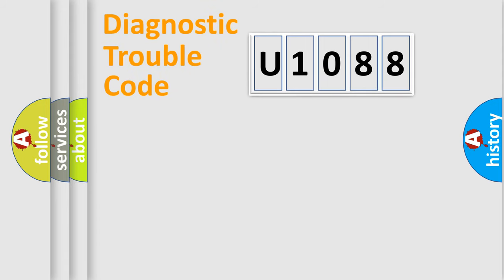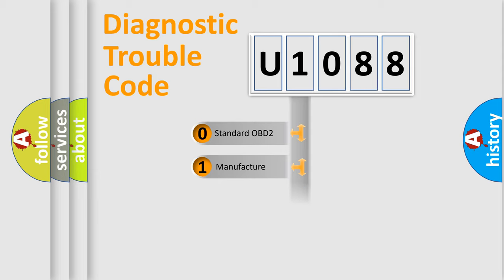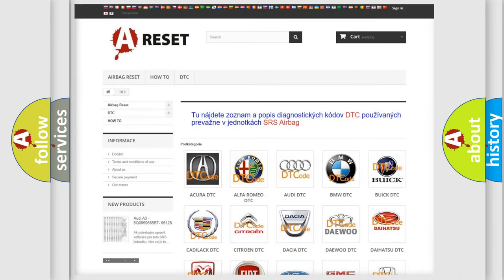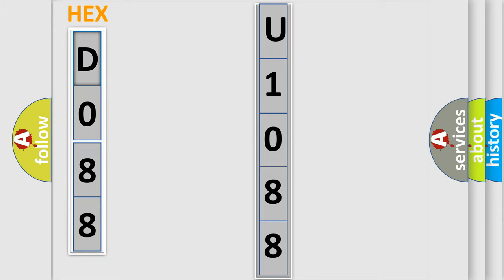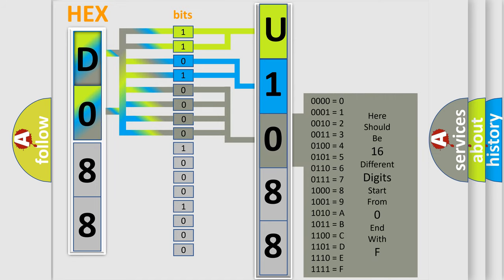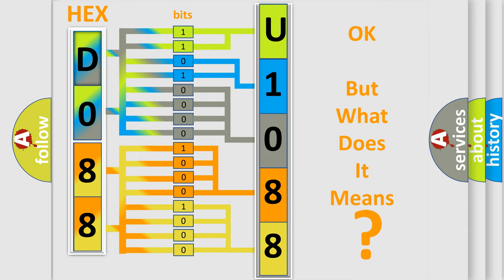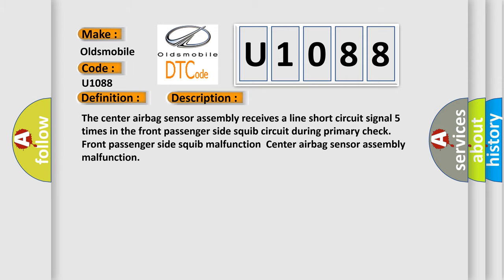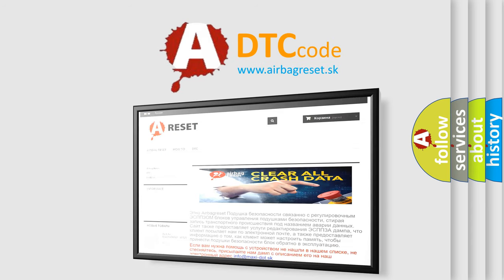DTC Oldsmobile U1088 Short Explanation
Contents:
0:21 Basic DTC analysis according to OBD2 protocol standard.
1:48 Insight into programming
2:58 A diagnostically understandable description of the Diagnostic Trouble Code
3:05 Basic error definition

Make
Oldsmobile
Code
U1088
Definition
Short in Front Passenger Side Squib Circuit
Description
The center airbag sensor assembly receives a line short circuit signal 5 times in the front passenger side squib circuit during primary check   Front passenger side squib malfunction  Center airbag sensor assembly malfunction
Cause
 Instrument panel wire Instrument panel wire assembly Front passenger airbag assembly Front passenger side squib Center airbag sensor assembly